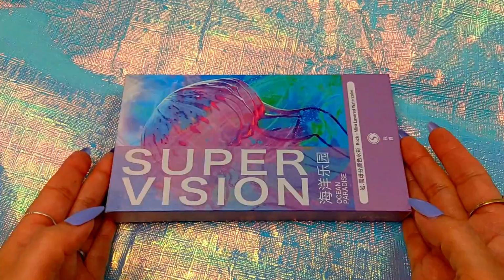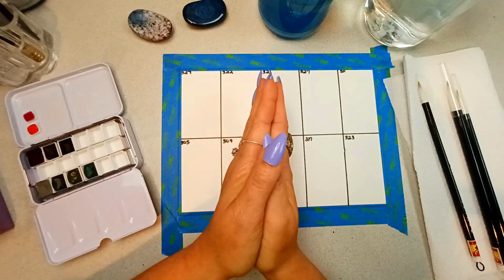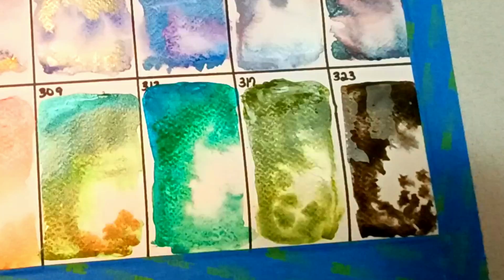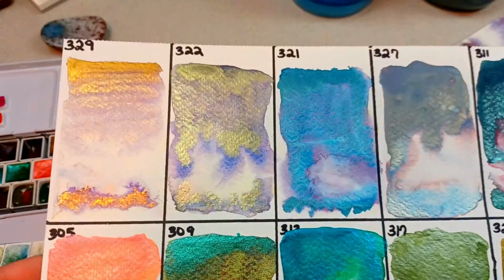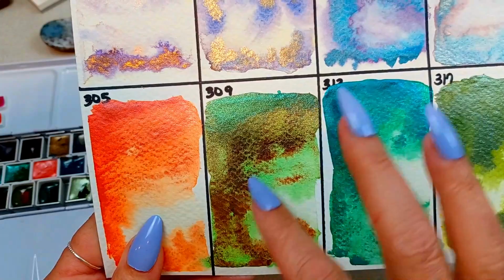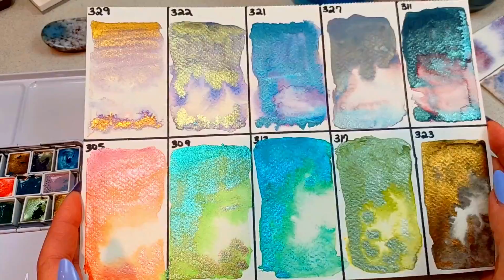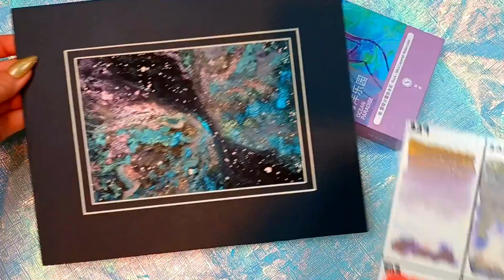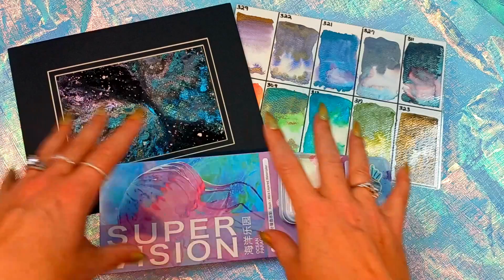Super Vision Rock Mica Layered Watercolors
I thought these were new, but they have been out for a bit.  These are really neat and if you want a new watercolor, run don't walk.

Here are the brushes I mentioned, they were ok.

BWD % HerHuntress
1227 Martha Truman Road
Grandview, MO  64030